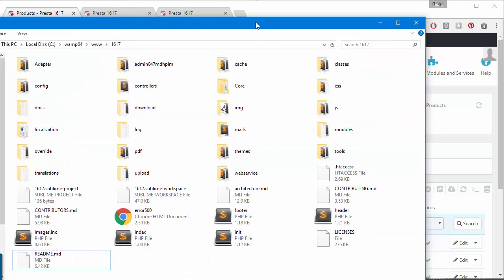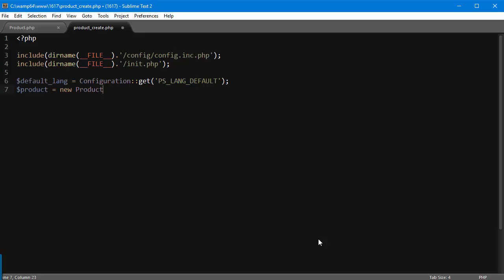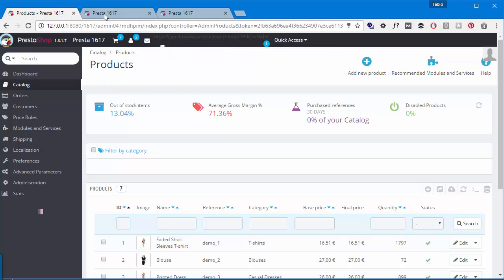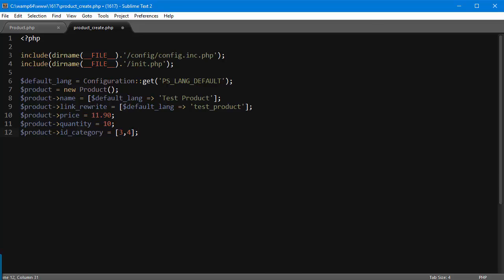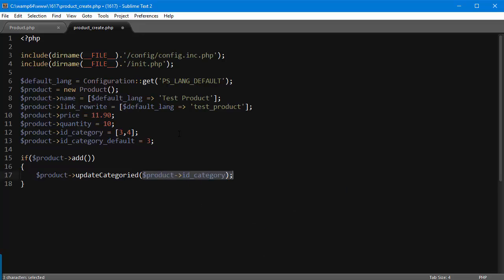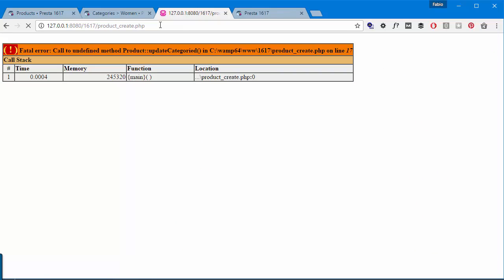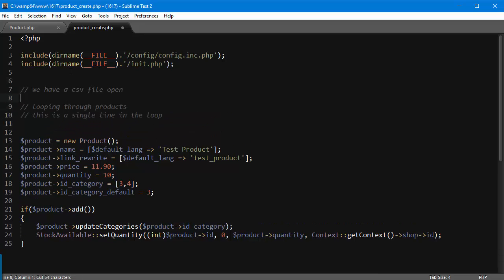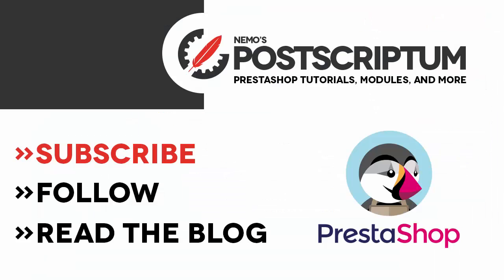Create Products from PHP in PrestaShop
In this video we will see how to create a simple script to generate products with PHP in PrestaShop